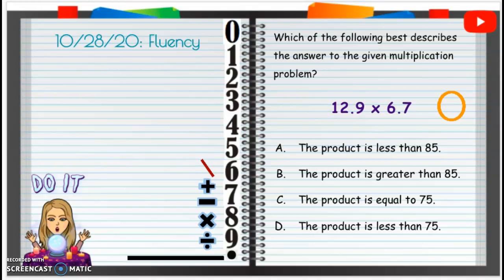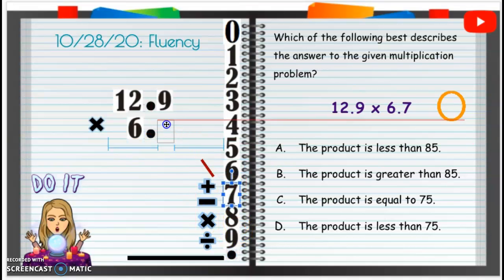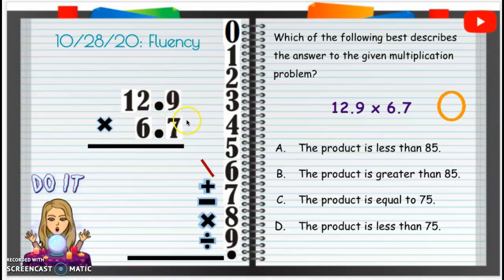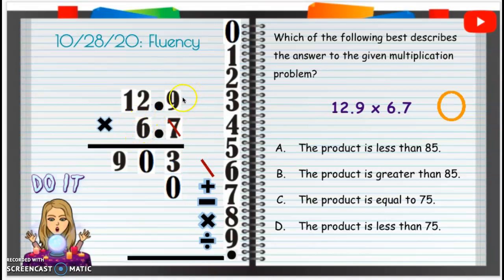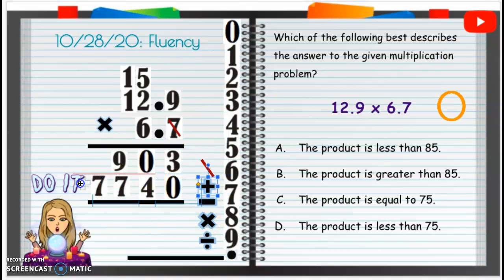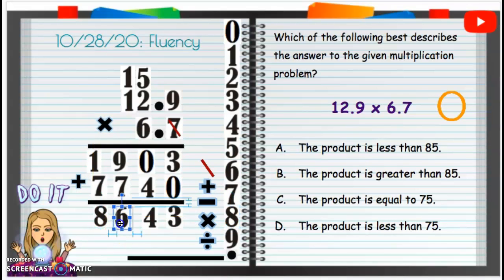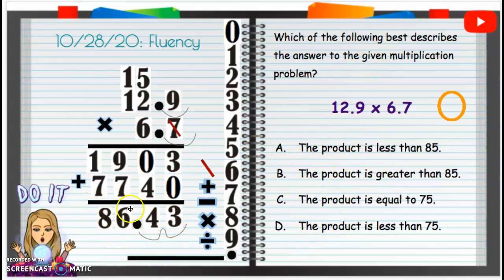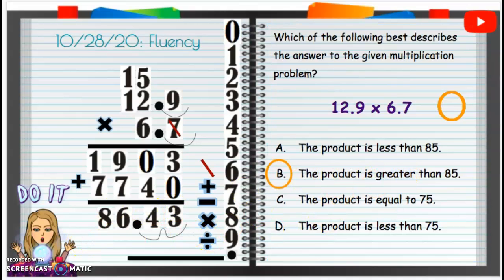10/28/20 Fluency - Schnaterbeck